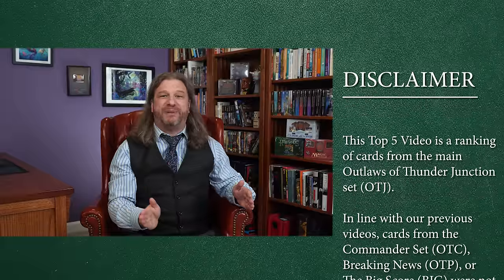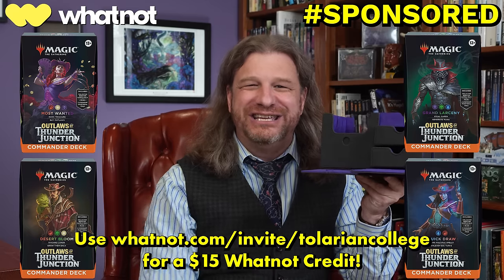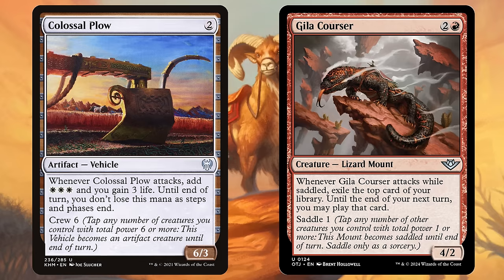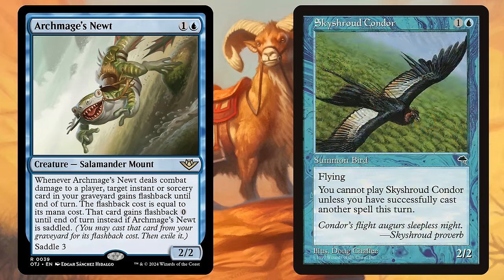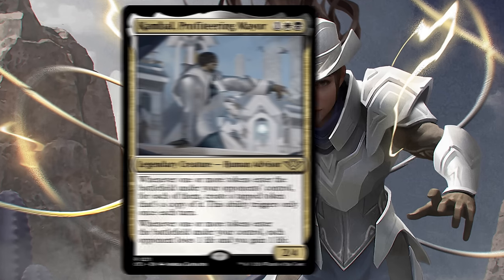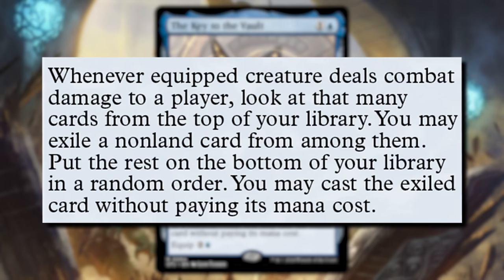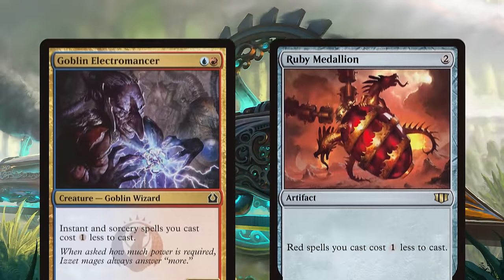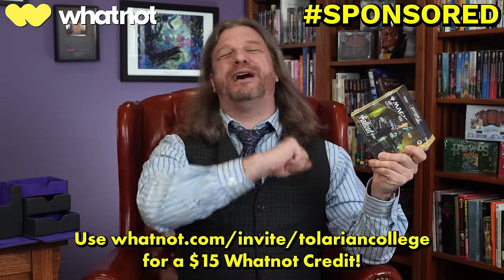Don't Buy Outlaws Of Thunder Junction! Buy These 5 Commander Singles Instead! | Magic The Gathering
I am giving away a Fallout Collector Booster Box plus all the Commander Decks from Thunder Junction this April 9 at 10:30am PST on Whatnot!

New Shuffle Up & Play alert! I teach Crim to love playing Green Commander Decks?

Did you miss yesterday's new Shuffle Up & Play? It's the return of One More Mana, and you can watch the Commander gameplay

Are you looking to Shuffle Up & Play games of Magic: The Gathering over webcam? The "Looking For Game" section of our Patron Discord is 100% free and open to everyone